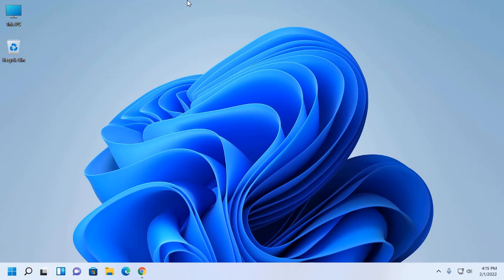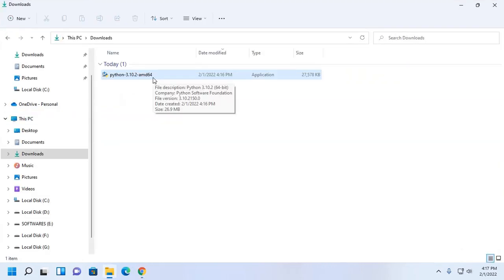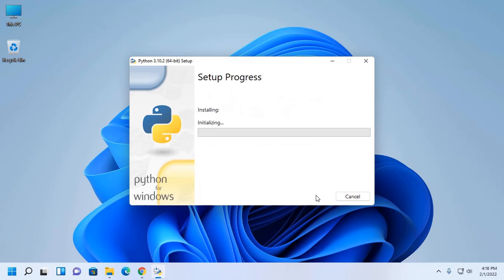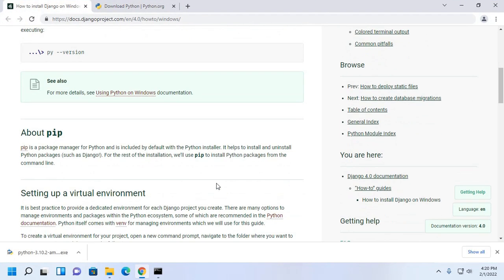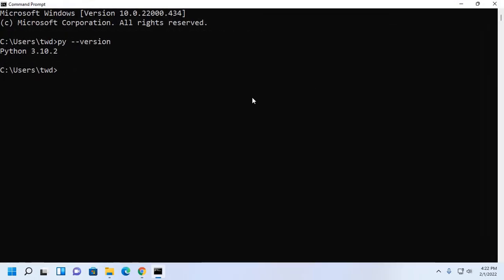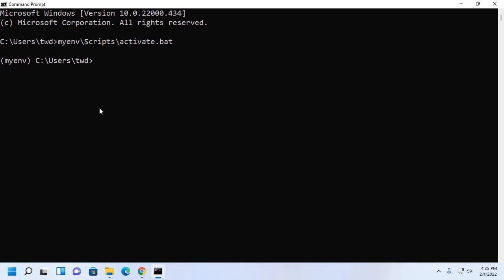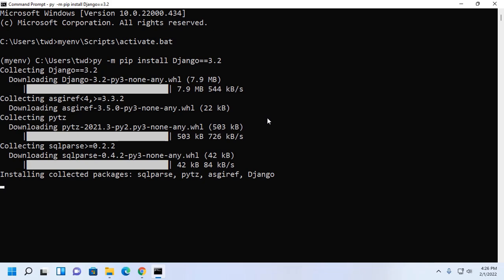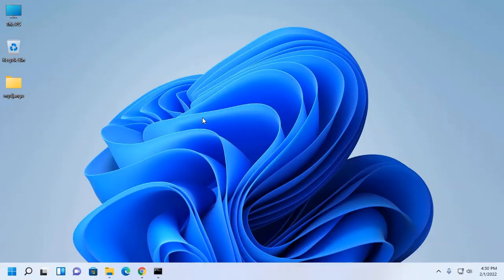How to install Django (Python 3.10) on Windows 11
This is a complete tutorial, here, You will get learn how to install Python 3.10 and Django on Windows 11